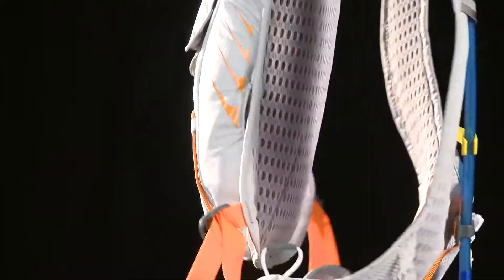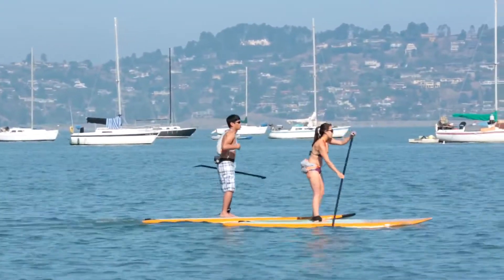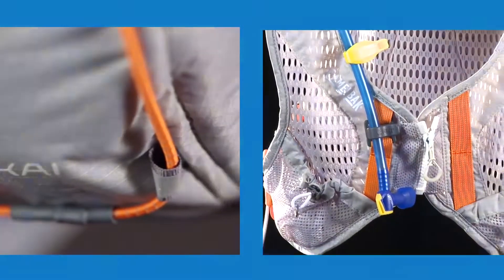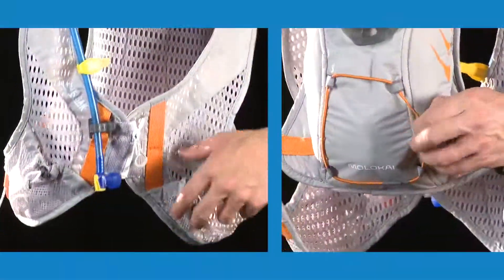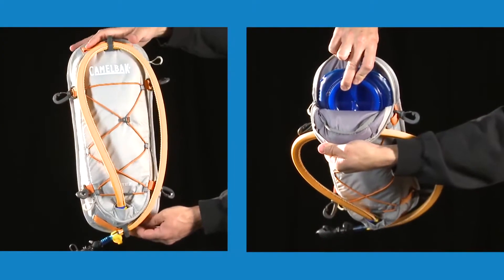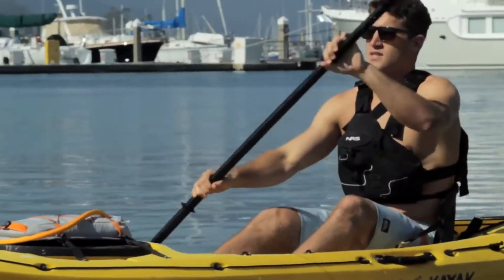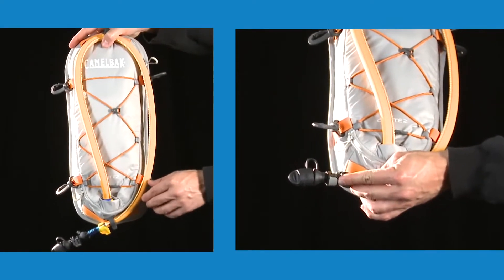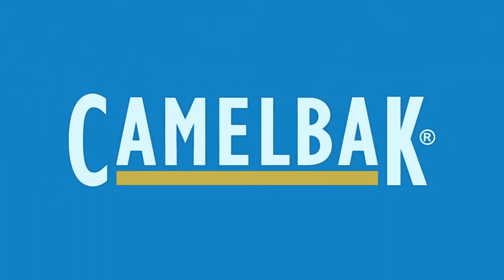2014 Molokai, Tahoe LR and Cortez Hydration Packs for Paddle Sports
Camelbak Molokai 70 oz. Hydration Vest Silver/Orange Popsicle - 2014 Model